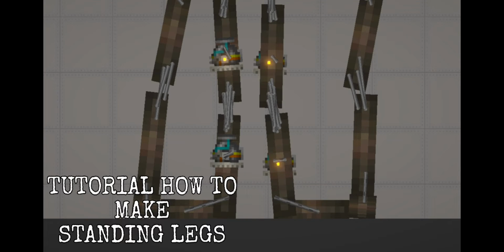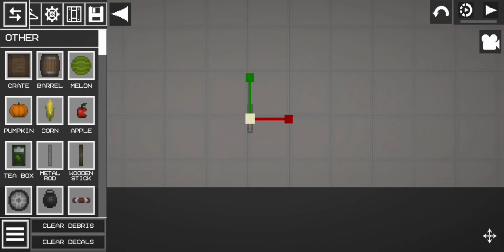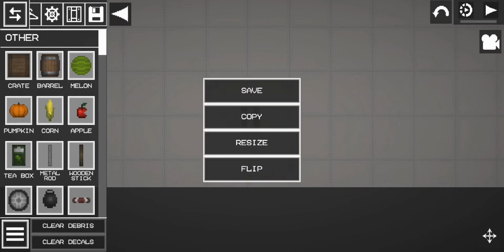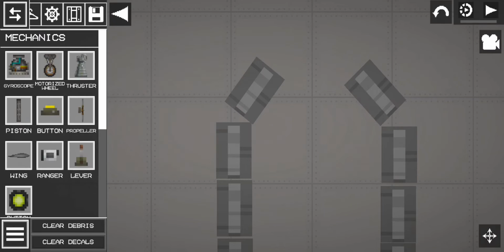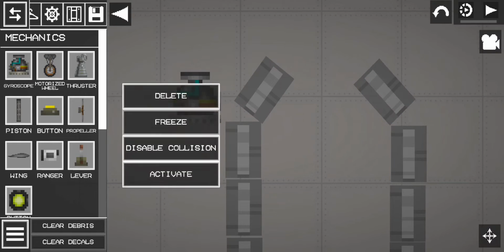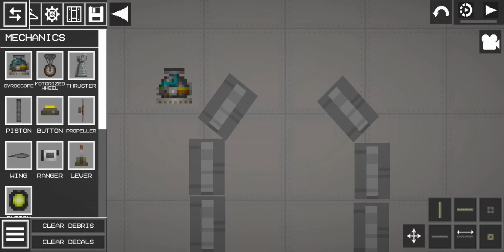Tutorial How To make Standing legs!